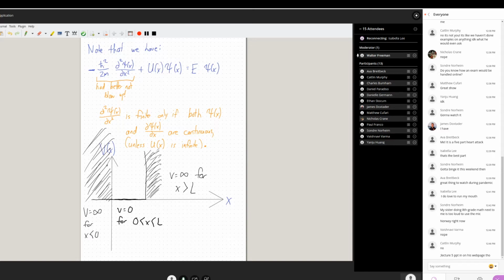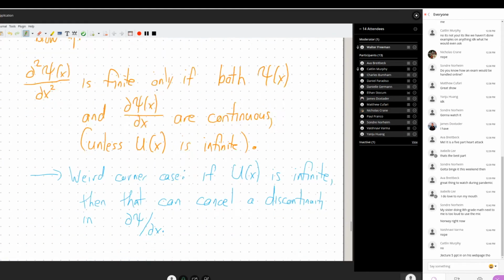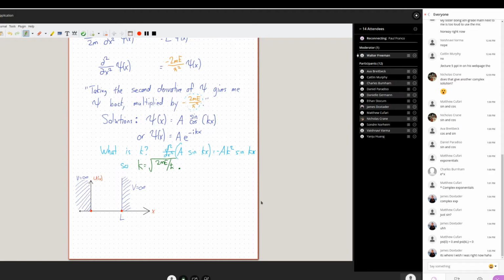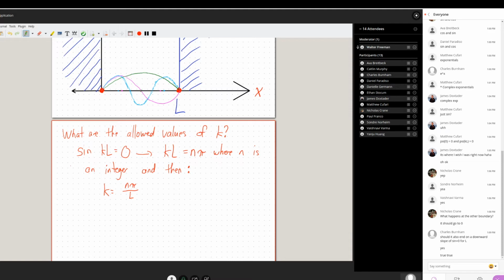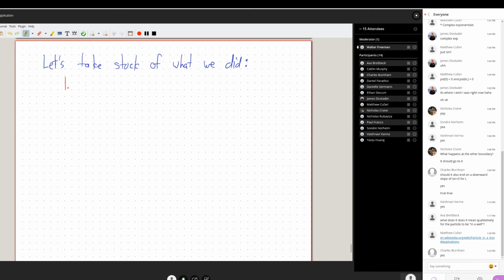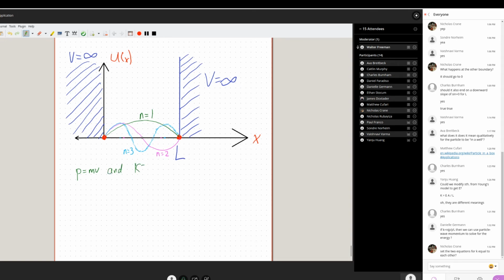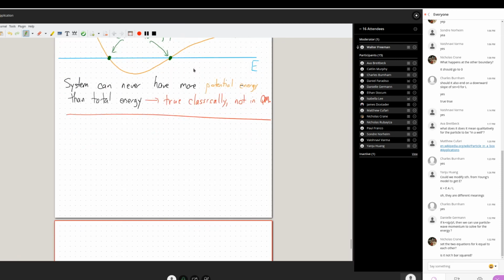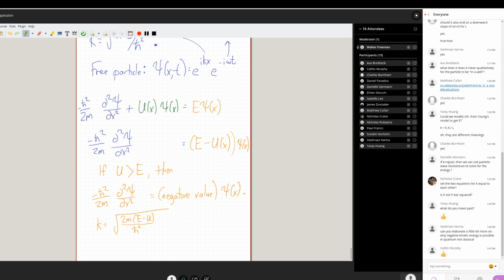Physics 361, April 2 class